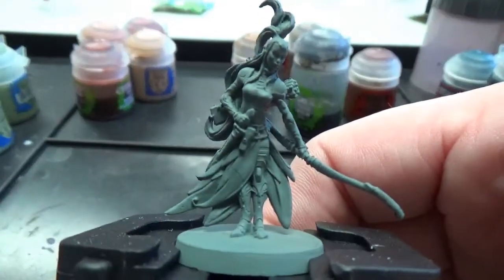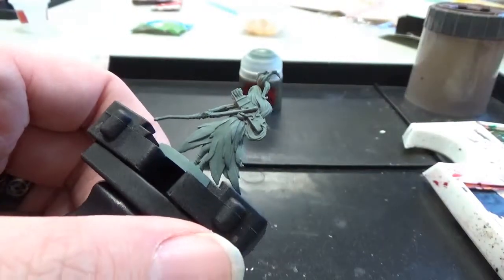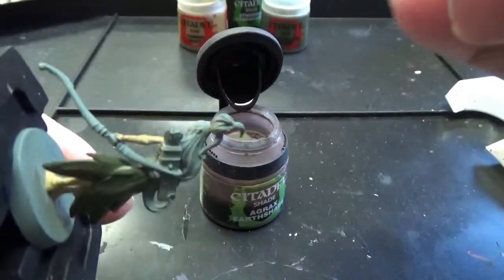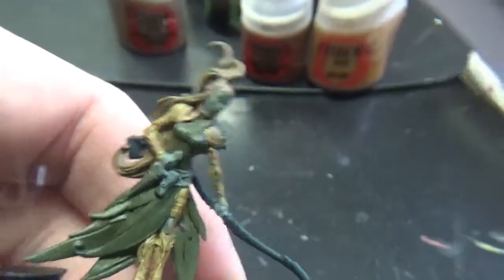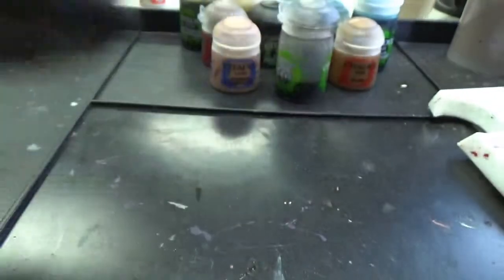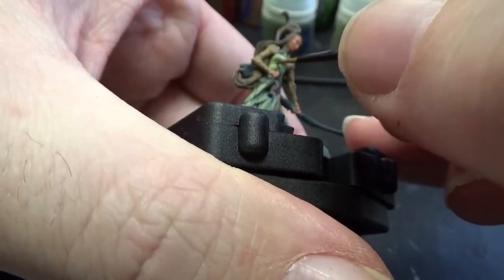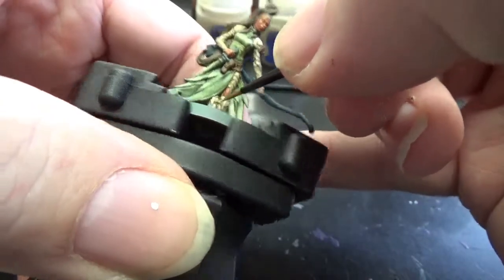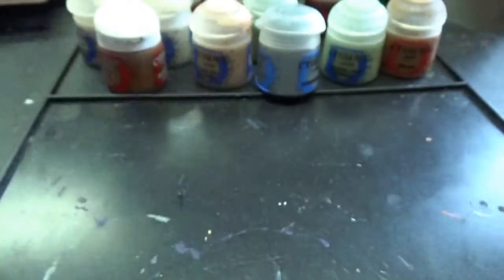Jafo paints Sybil from massive darkness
Welcome to another Jafo Paints video.  Today we paint Sybil the Nightshade Ranger from Massive Darkness.